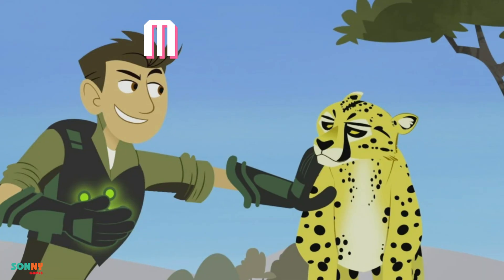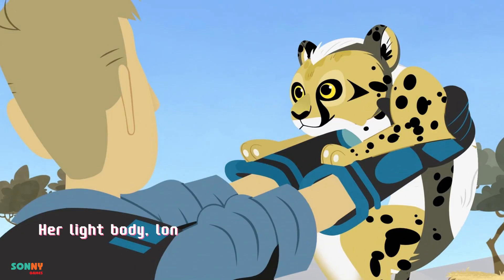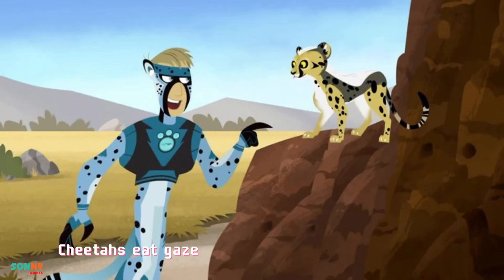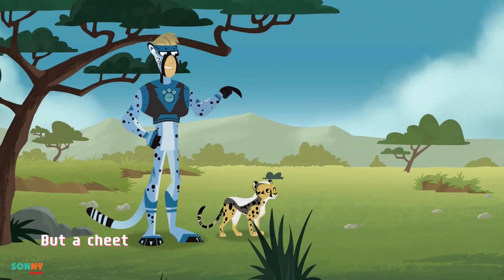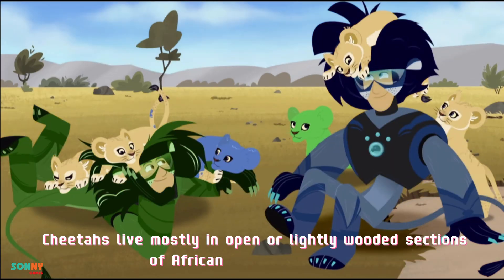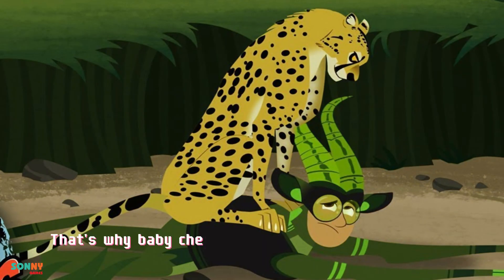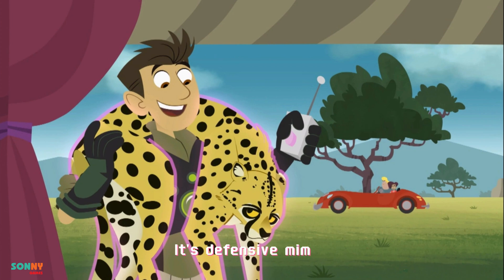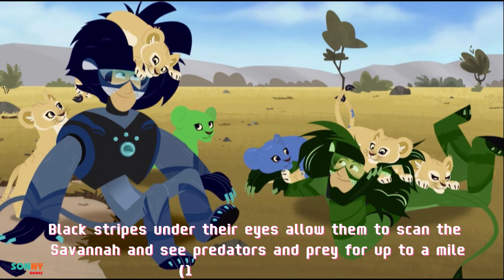Wild Kratts Creaturepedia: Mammals - Cheetah Creature Power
📱 DESCRIPTION
Creature Power
A cheetah is the fastest runner on the planet. She can reach speeds of over 70 miles (113 kilometers) per hour. Her light body, long legs and super flexible backbone all help the cheetah cover lots of ground. And her claws and long tail help her keep her balance and traction when making high speed turns.
Cheetahs eat gazelles, springbok, impala, and hares. A Thompson's gazelle, the cheetah favorite, can run about 50 miles (80 kilometers) per hour, so a cheetah is definitely faster. But a cheetah can only maintain his speed for 500 yards (457 meters). If he doesn't catch the gazelle early in the chase, the gazelle will get away.
Home Base
Cheetahs live mostly in open or lightly wooded sections of African and parts of Asia.
Danger Alert
Lions, wild dogs, leopards and other predators will kill adult and baby cheetahs if they get a chance. That's why baby cheetahs have a gray stripe on their back that makes them look like a tough honey badger. No one want to mess with a snarly honey badger, so the predators steer clear when they see the stripe. It's defensive mimicry!
Livin' Creature Style
Cheetahs have amazing eye power. Black stripes under their eyes allow them to scan the Savannah and see predators and prey for up to a mile (1.6 kilometers) away!
📱 App Store:
📱 Google Play: